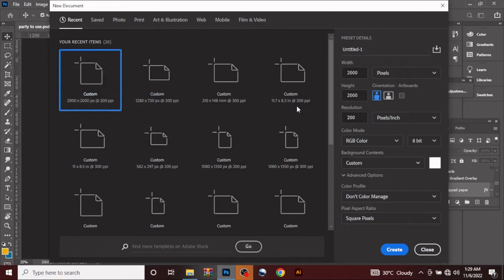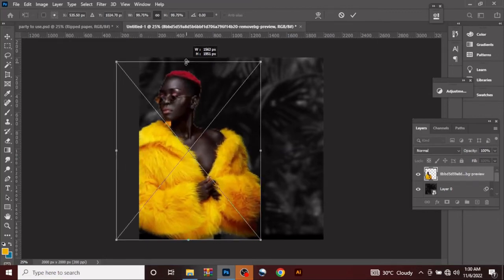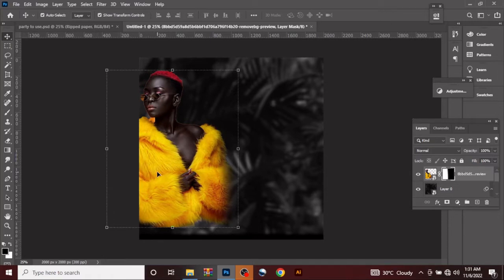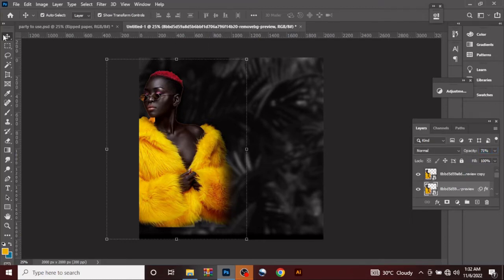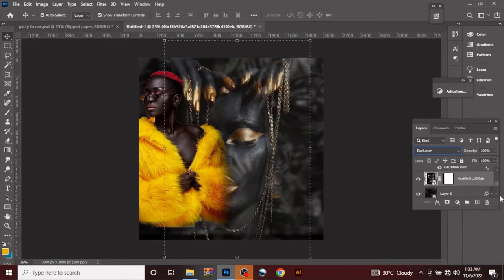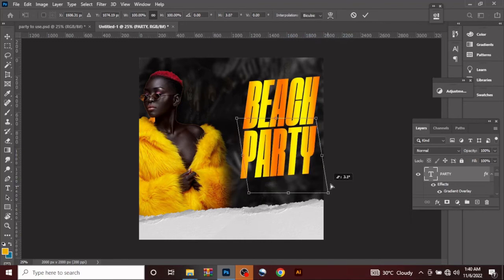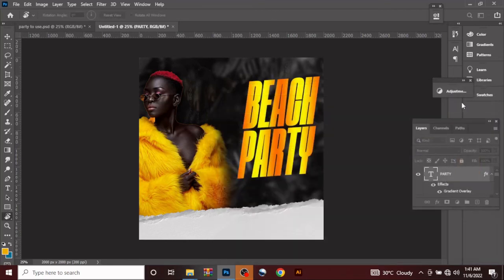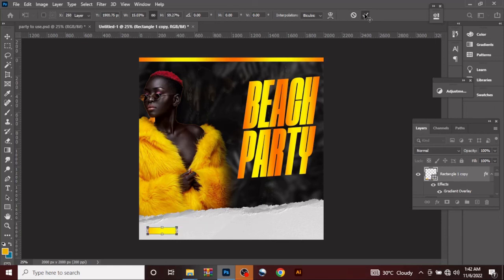How to Design a Club/Beach Party Poster or Flyer I Photoshop Tutorial + FREE PSD (for beginners)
0:00 - Intro
0:44 - how to use Gaussian blur
2:09 - how to use Gradient tool
2:51 - How to create realistic shadow
4:07 - How to create/change blend mode
5:34 - How to use gradient map/overlay
9:01 - How to use brush tool/create glow effect
9:30 - How to duplicate layer